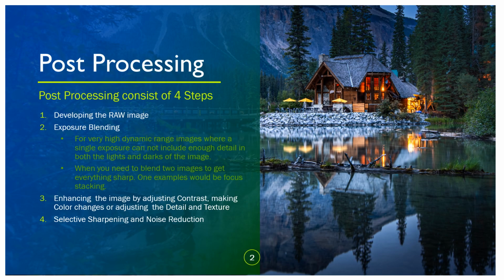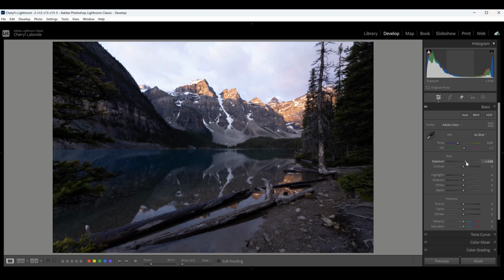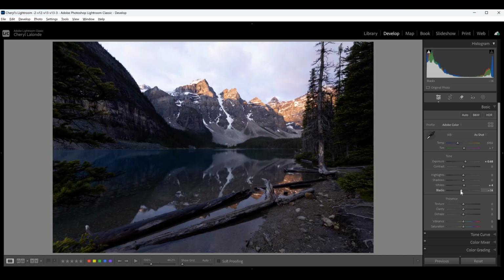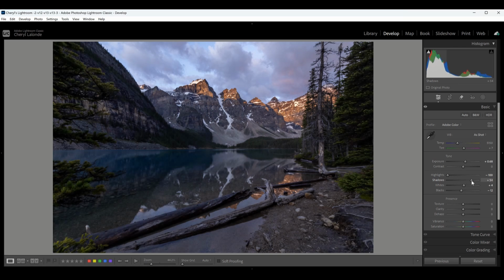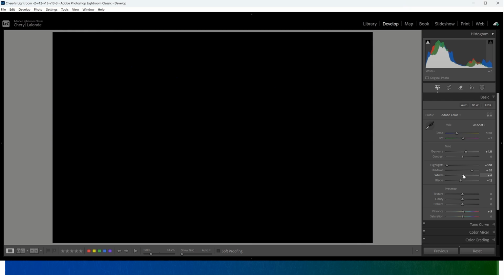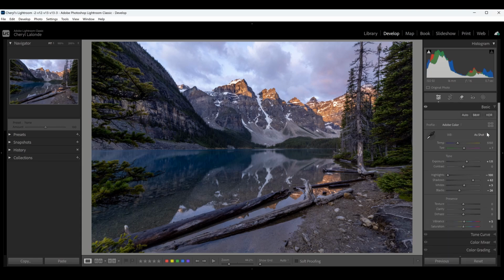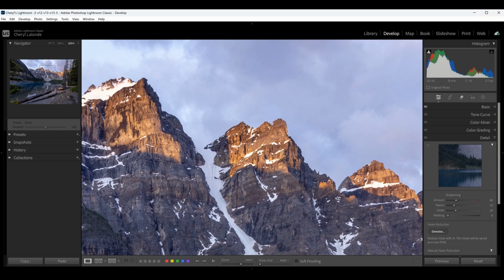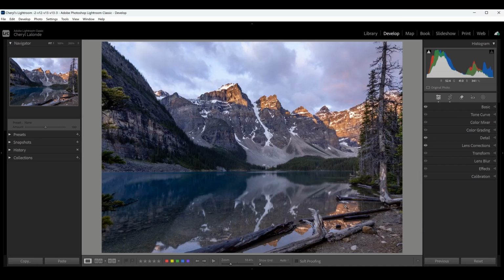How to Edit RAW Images in Lightroom | Tips from Cheryl Lalonde | Saskatoon Photography Club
Learn how to edit your RAW images in Adobe Lightroom with expert tips from Cheryl Lalonde of the Saskatoon Photography Club. In this tutorial, Cheryl walks you through the essential steps to enhance your photos, from basic adjustments to advanced techniques. Whether you're a beginner or an experienced photographer, you'll discover useful tips to elevate your editing skills.